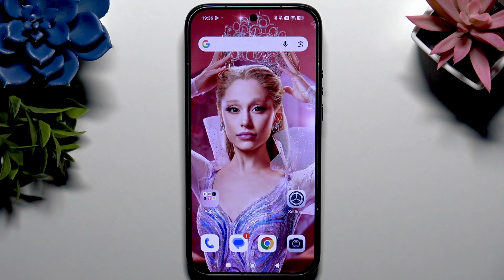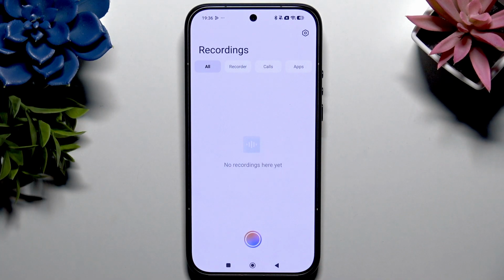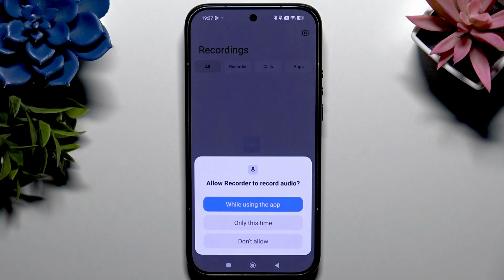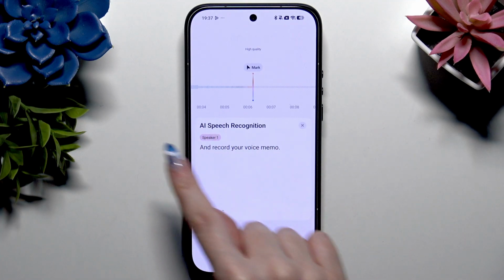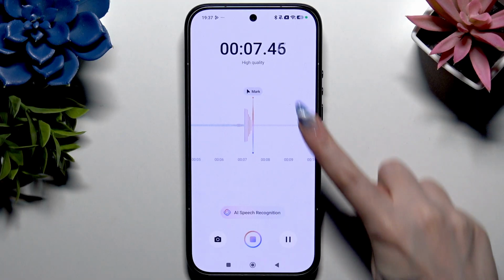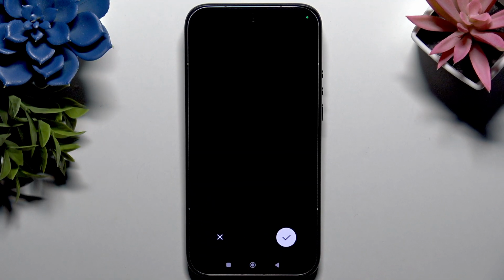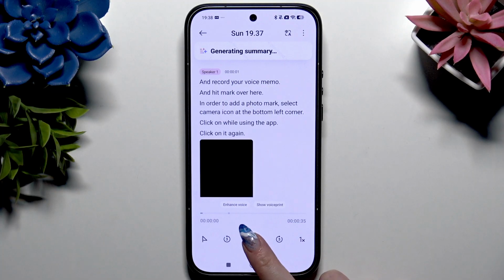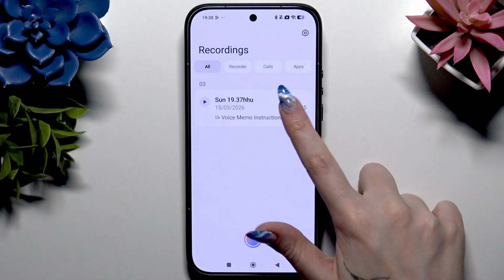XIAOMI Leica Leitzphone – How to Record Sound with Voice Recorder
Learn how to record sound on the XIAOMI Leica Leitzphone using the built-in Voice Recorder app. This video shows step-by-step how to open the Recorder, adjust settings, grant permissions, start and pause recordings, add bookmarks and photo marks, switch AI speech recognition language, save your voice memos and manage recordings for playback, renaming or deleting. Perfect for voice memos, interviews, lectures and quick notes on your Leitzphone.

How to record sound on XIAOMI Leica Leitzphone using the Voice Recorder app?
How to change AI speech recognition language on XIAOMI Leica Leitzphone Voice Recorder?
How to add bookmarks or photo marks in Voice Recorder on XIAOMI Leica Leitzphone?

0:00 Open Recorder app on XIAOMI Leica Leitzphone
0:09 Access Recorder settings (tap gear)
0:30 Start recording and allow permissions
0:48 Pause/unpause recording and add bookmarks
1:06 Change AI speech recognition language
1:21 Add a photo mark during recording
1:42 Stop, save and play your recording
1:57 Manage recordings: rename, delete, share